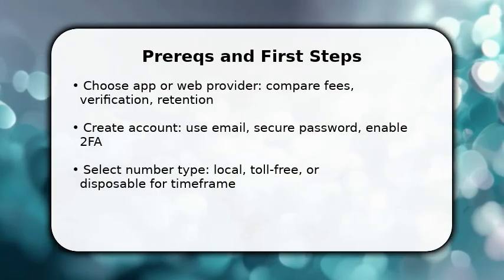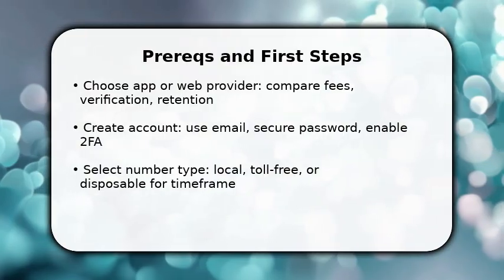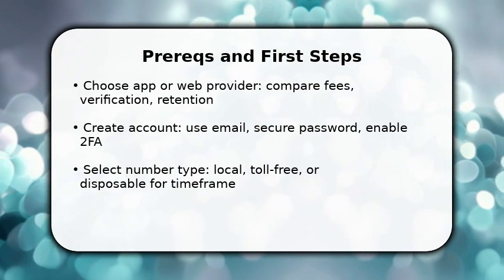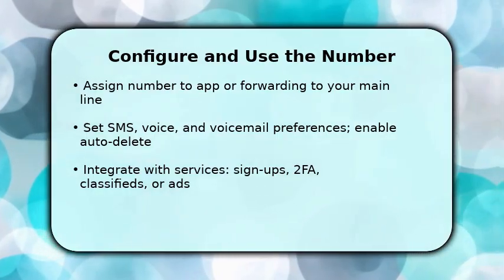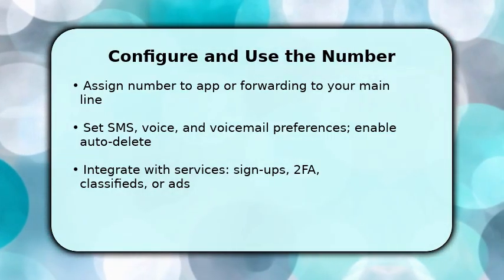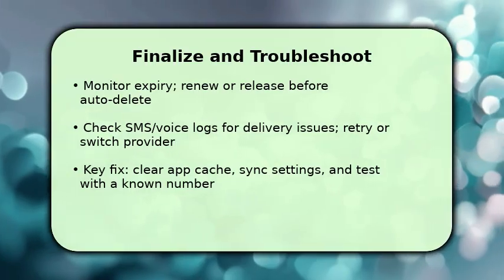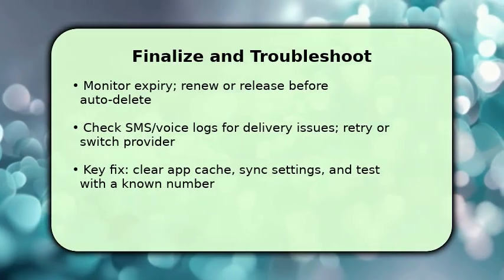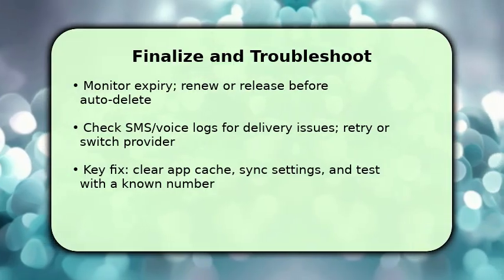How to Use a Temporary Phone Number (full Guide)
How to Use a Temporary Phone Number (full Guide) | 🔒 Surfshark VPN Deal — Stay private and secure. $1.99/mo + 3 Months Free ▸

Discover the essential steps for obtaining and using a temporary phone number to protect your privacy online. This comprehensive guide covers reasons, methods of acquisition including VoIP services like Google Voice or Burner phones, setup procedures on various devices, tips for effective communication while maintaining anonymity, and how to manage billing information securely.

temporary phone number, Google Voice, Burner Phone, online privacy, communication security, setup procedure, bill management